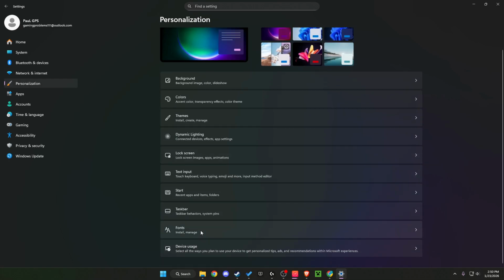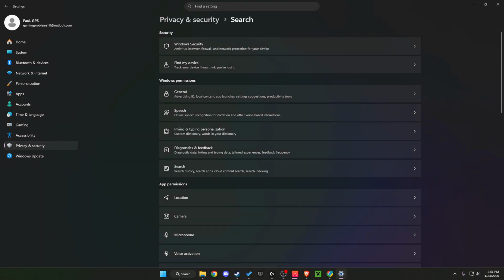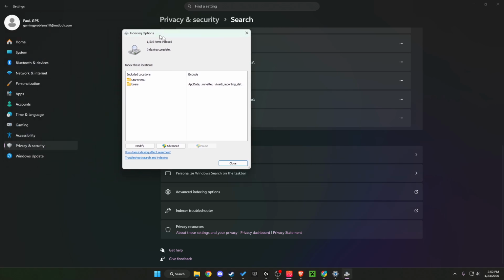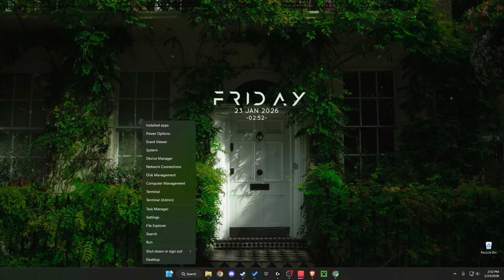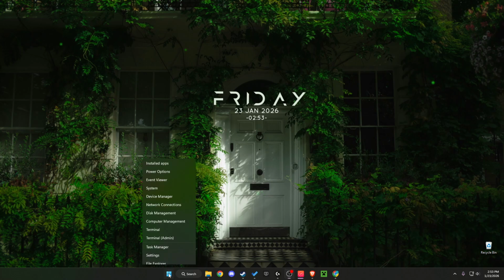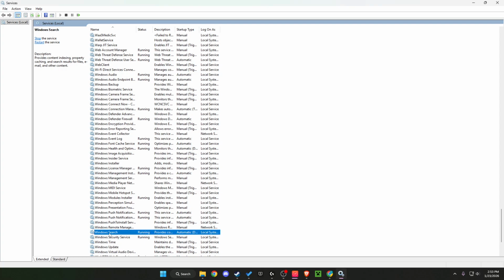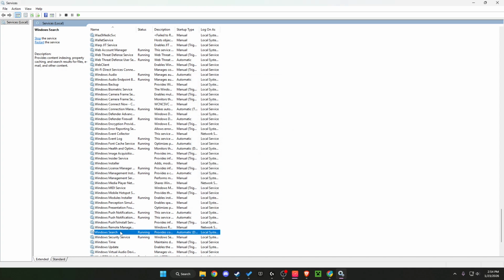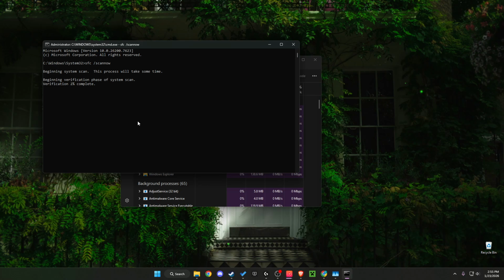Fix Windows 11 Search Bar Not Working - Guide 2026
In this video I will show you how to Fix Windows 11 Search Bar Not Working. It's really easy and it will take you less than a minute to do it!